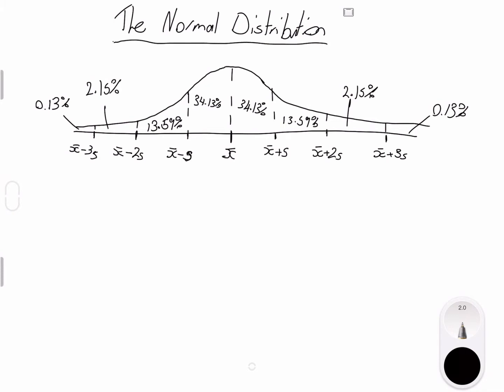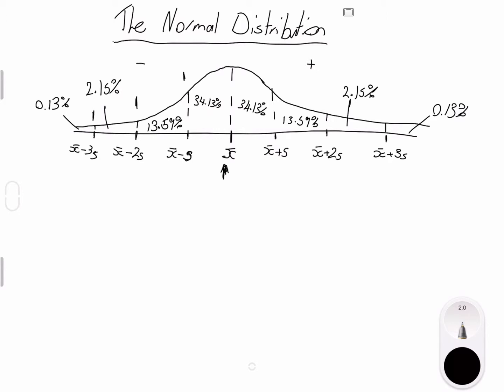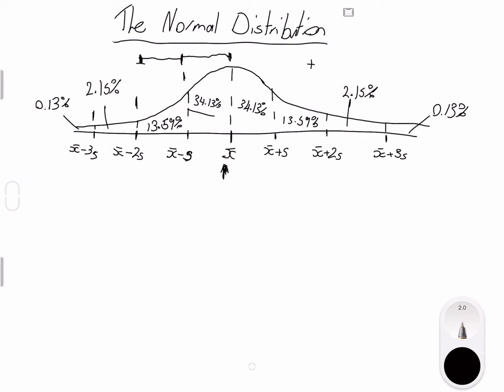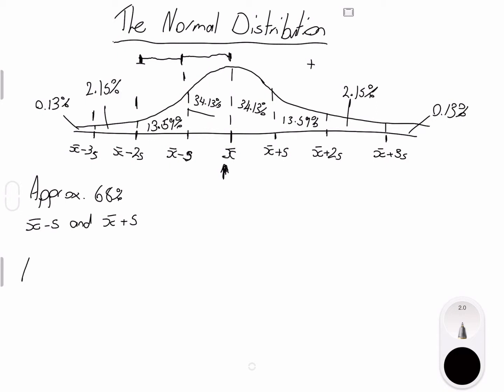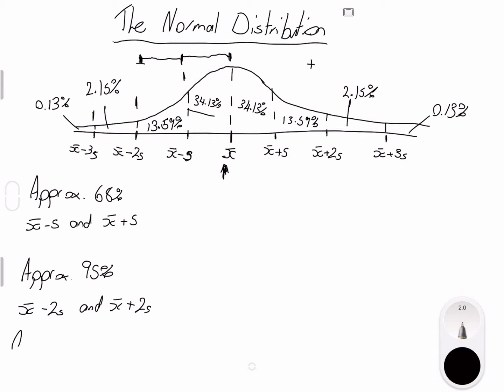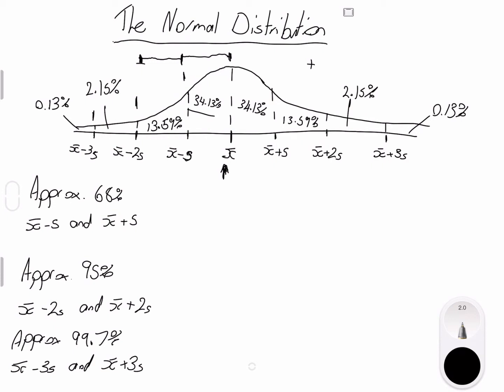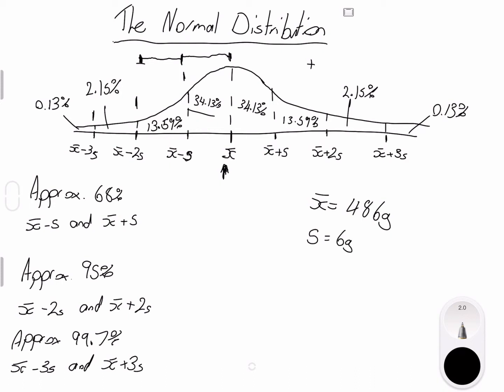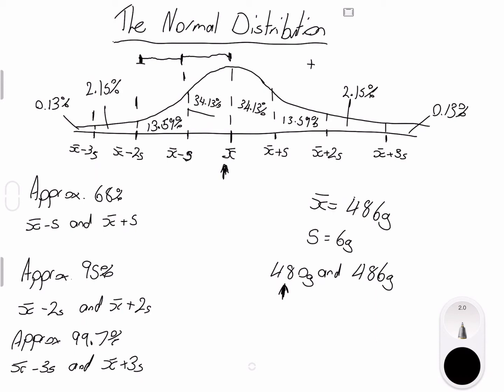4.3b - The Normal Distribution